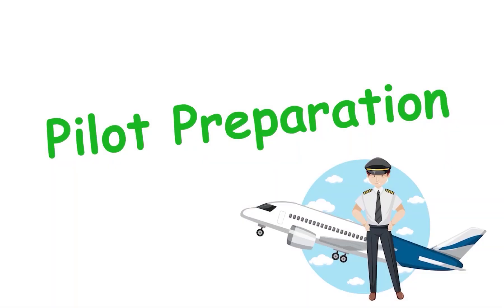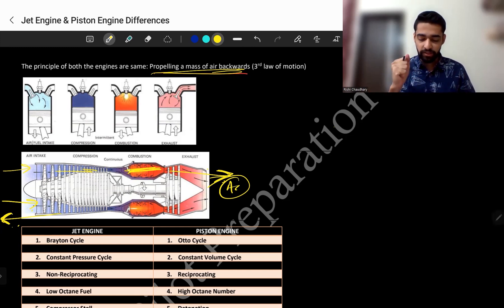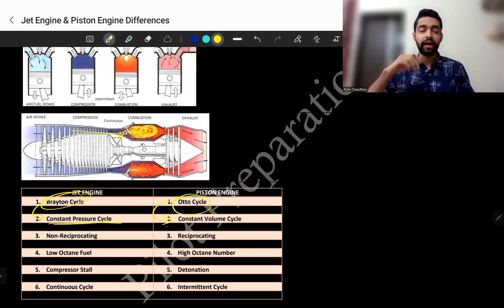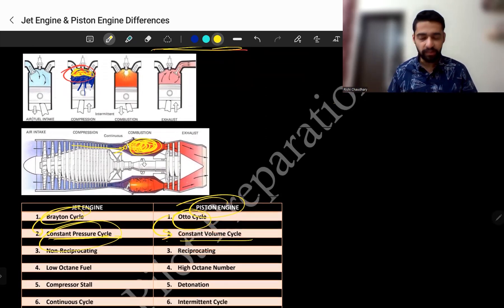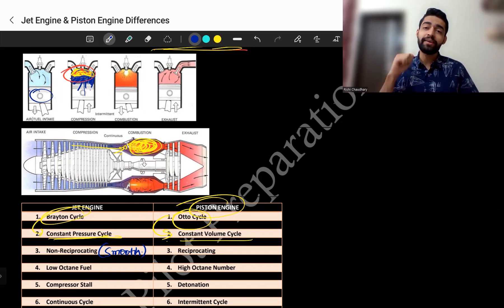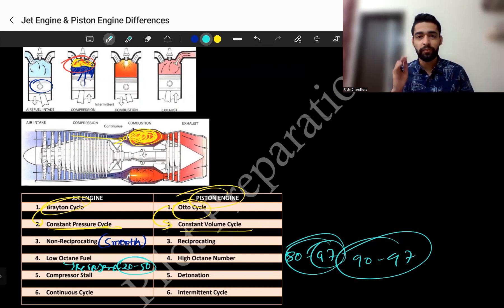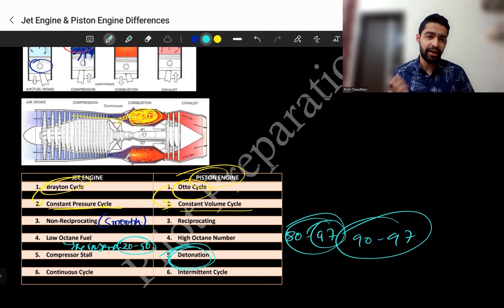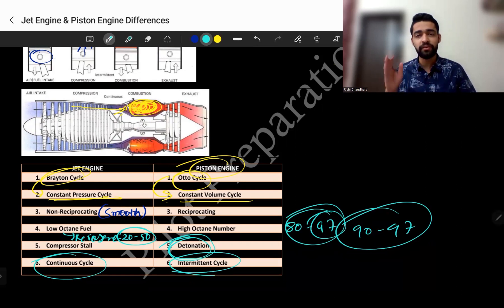Difference between Jet Engine and Piston Engine| Technical General| Pilot Preparation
The induction, compression, combustion, power and exhaust of the Otto cycle is matched by induction, compression, combustion and exhaust in the Brayton cycle.

00:00 Introduction
00:22  Similarities
01:07 How do piston engine generate thrust for the aircraft?
01:59 Brayton cycle vs otto cycle
02:10 Constant Pressure cycle and constant volume cycle
04:28 Reciprocating engine meaning
05:25 Aviation fuel octane number
06:50 Detonation and compressor stall
07:57 Continuous cycle and intermittent cycle